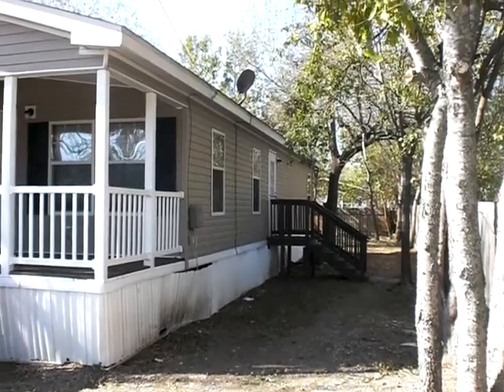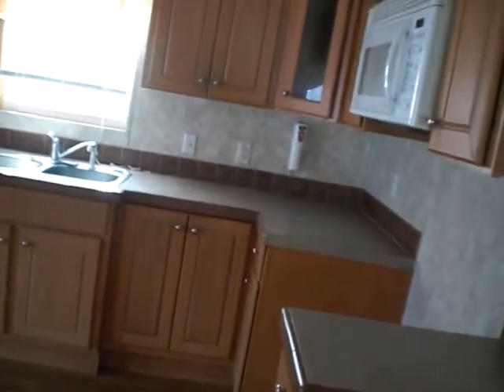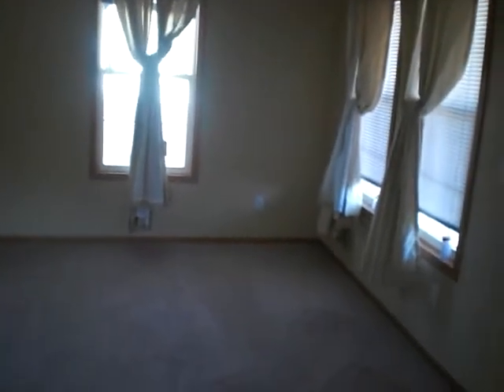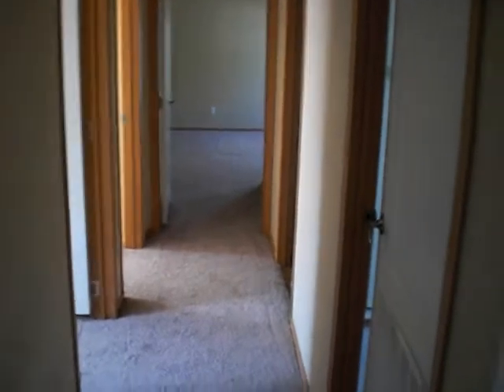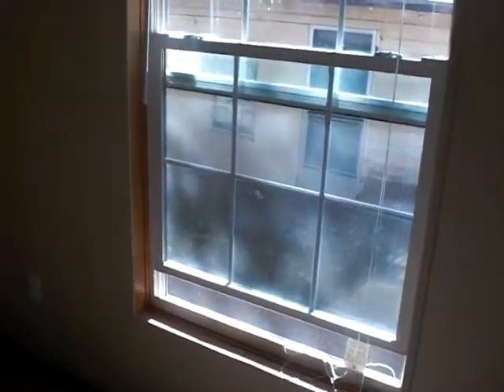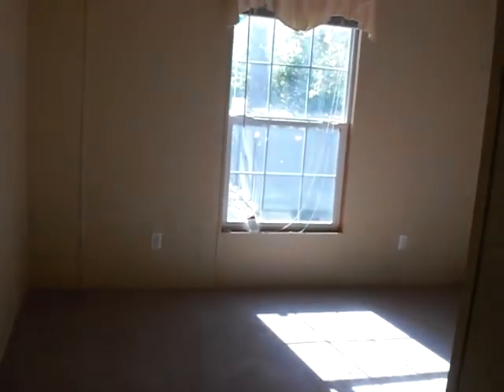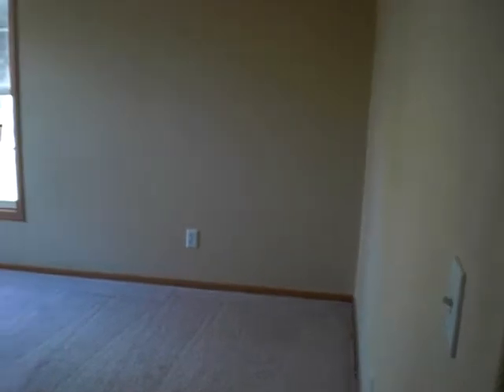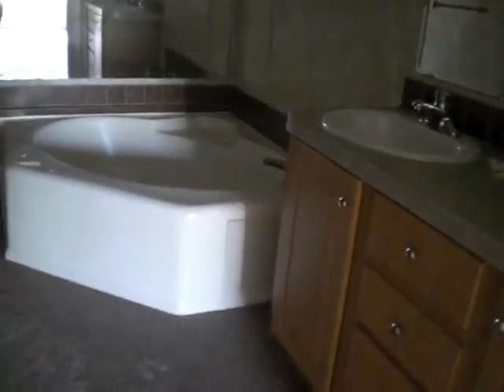2005 Clayton 28x56 3Bed 2Bath in Seguin